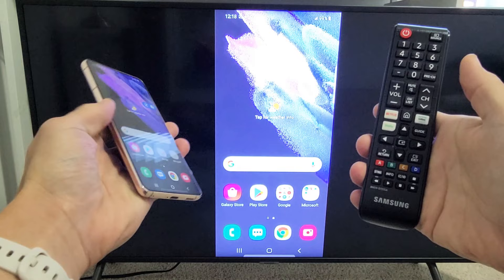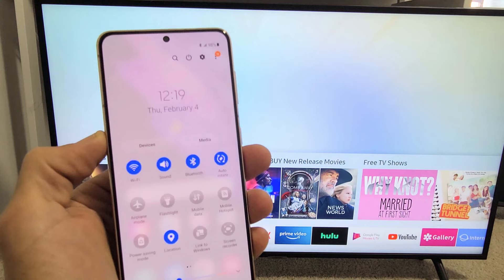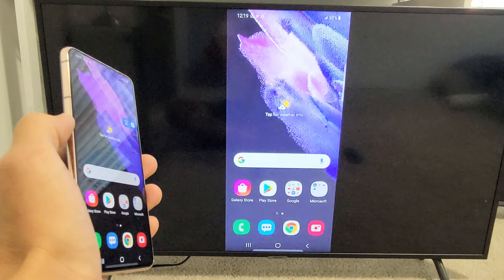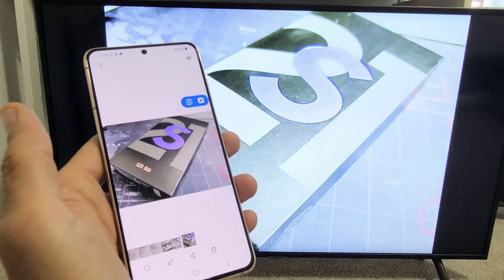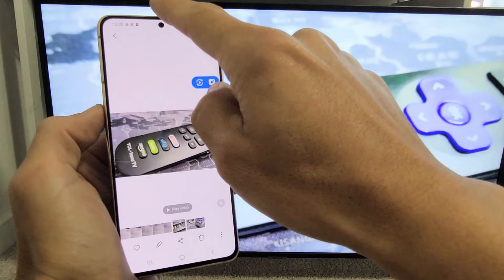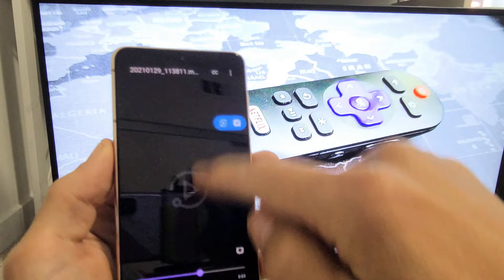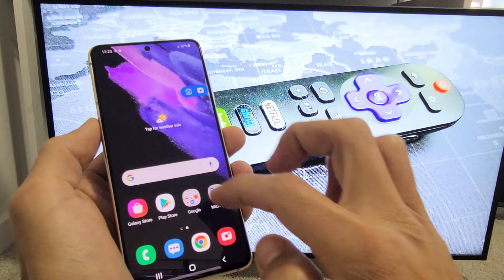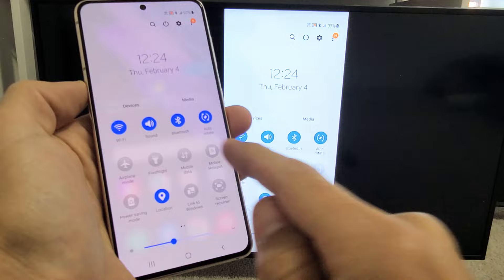Galaxy S21 / S21+ : How to Wireless Screen Mirror to Samsung Smart TV (No Wifi Needed)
I show you how connect wireless screen mirror (screen cast) from a  Samsung Galaxy S21/ S21+ to a Samsung smart TV. This is a direct connect (wifi-direct, miracast connection) so no need wifi to connect like a Google Chromecast. Hope this helps.

TV in this video Samsung UN43RU7100FXZA 4K TV